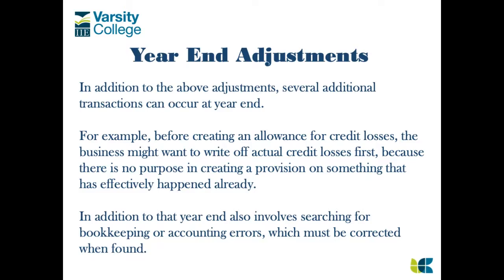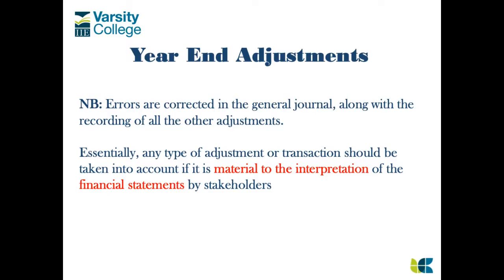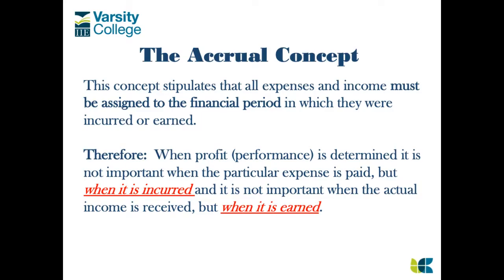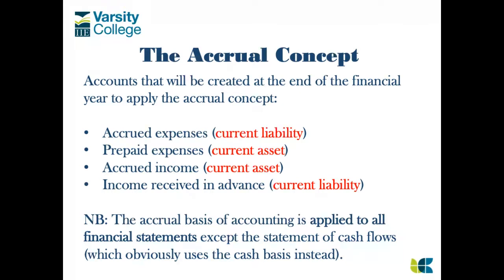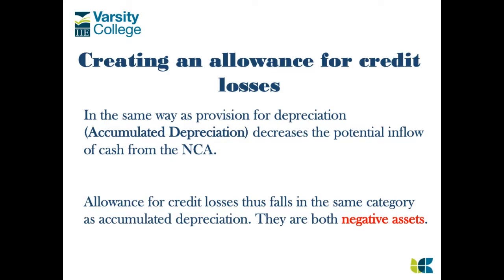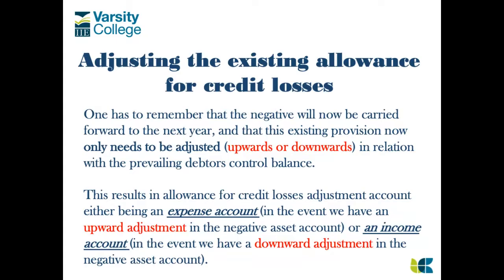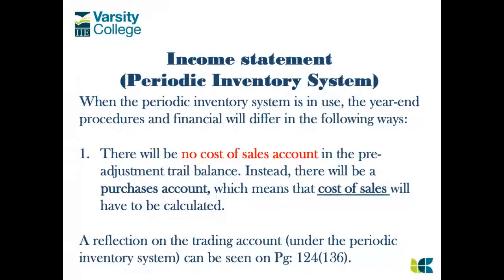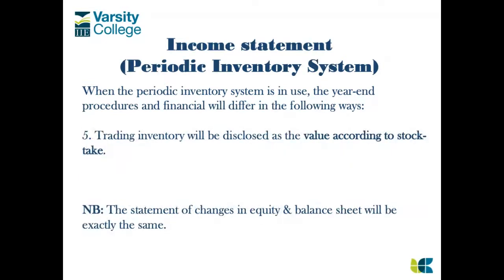ACBP5122 Unit 4 - Theory (14.09.2021)